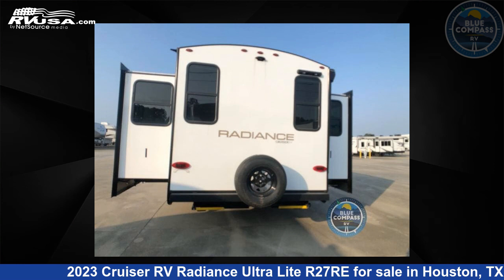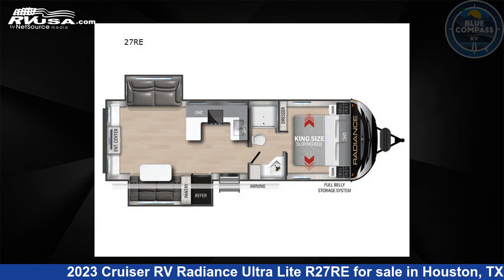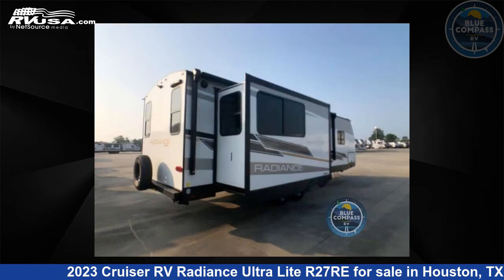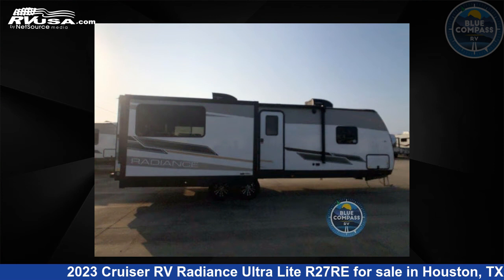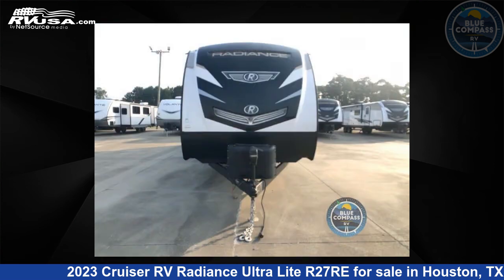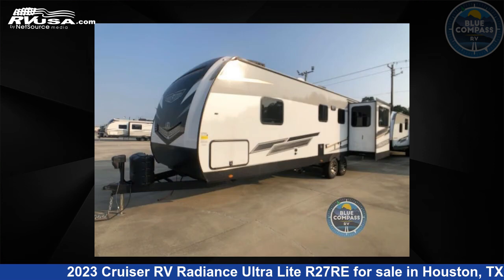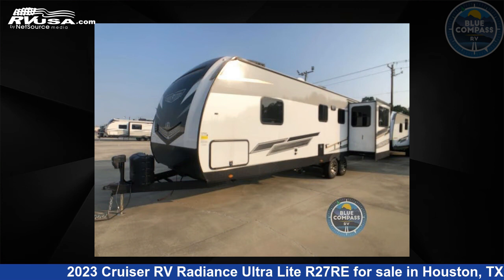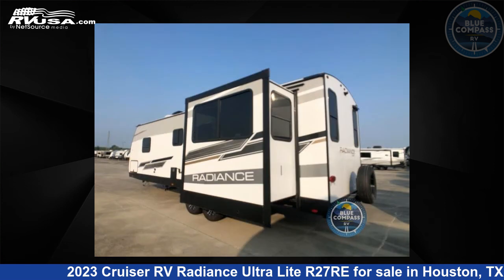Spectacular 2023 Cruiser RV Radiance Travel Trailer RV For Sale in Houston, TX | RVUSA.com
This 2023 Cruiser RV Radiance Ultra Lite R27RE is a Travel Trailer RV. It is located in Houston, TX 77511 and is offered for sale by Blue Compass RV - Houston, TX. This New Cruiser RV Is 31' 0" in length and features 2 slideouts, a CANVAS interior, sleeps 6, Slideout, and 46 gal fresh water capacity. The floorplan layout of this Travel Trailer features Front Bedroom, Rear Entertainment, Rear Living Area.